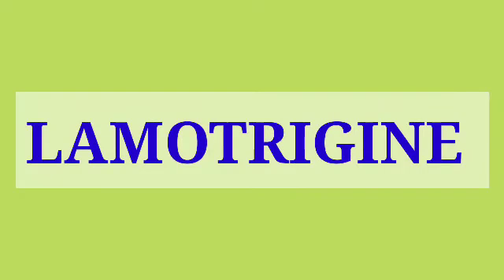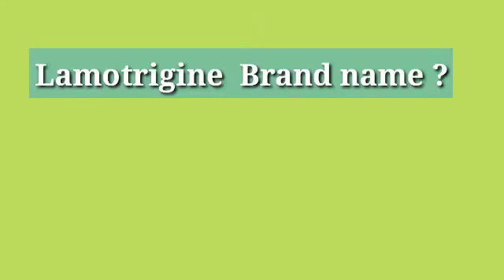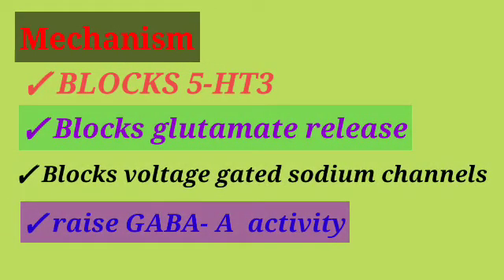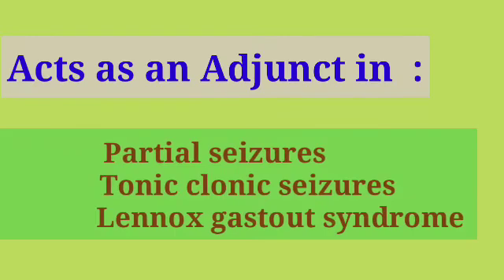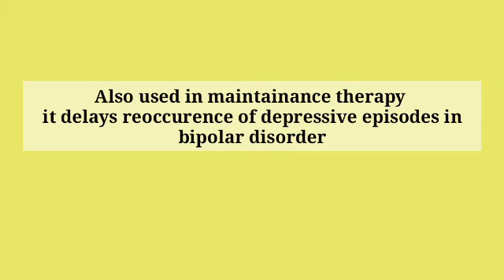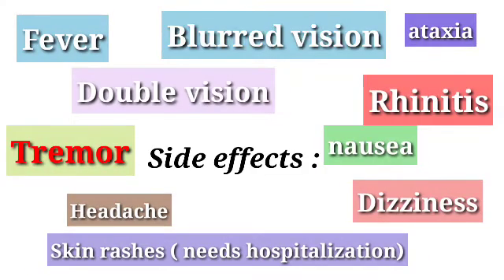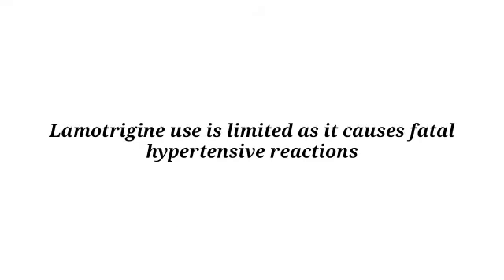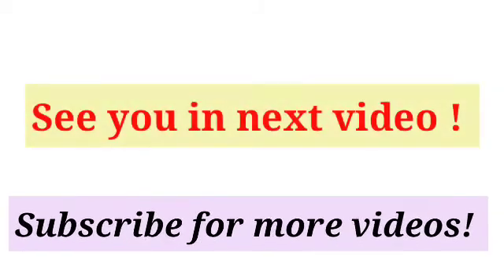LAMOTRIGINE - PHARMACOLOGY | MOA | USES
In this video we are going to learn about the Pharmacology of LAMOTRIGINE . we are going to look into its Mechanism of action , its side effects , and its uses . It is a anti- convulsanat drug for the treatment of epilepsy and other bipolar disorders .
it has limited use due to its hypersensitivity reactions it causes .so let's learn about

we are also going to learn about the brand name of LAMOTRIGINE and it's

and support us.

for pharmacology of allopurinol

For Pharmacology of
Lubiprostone